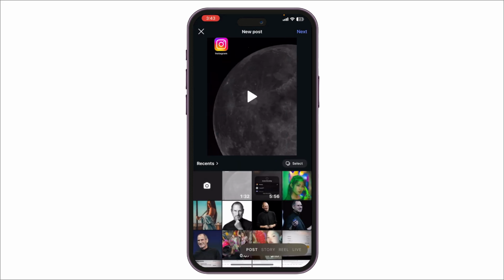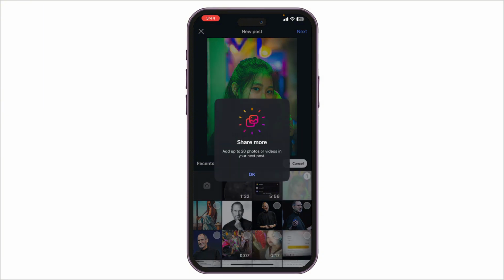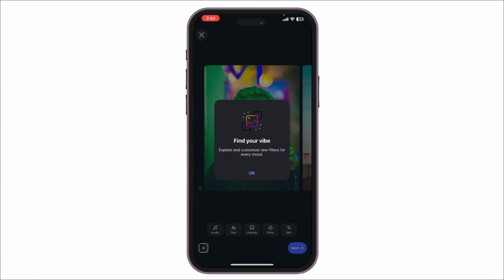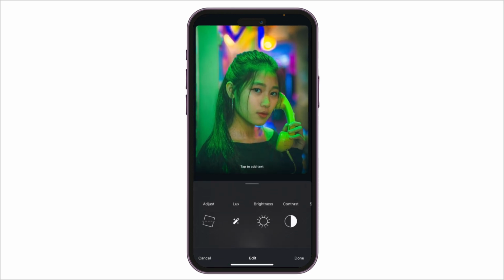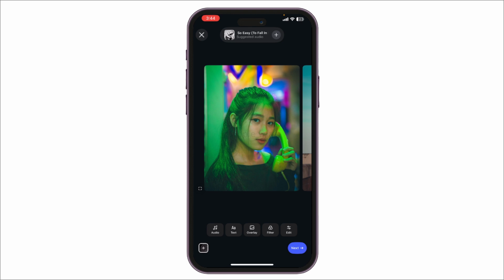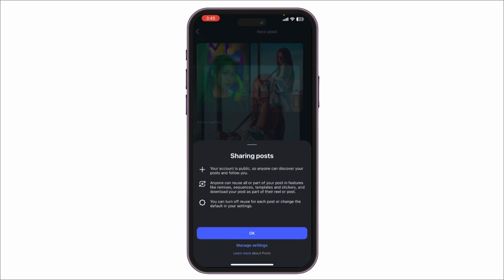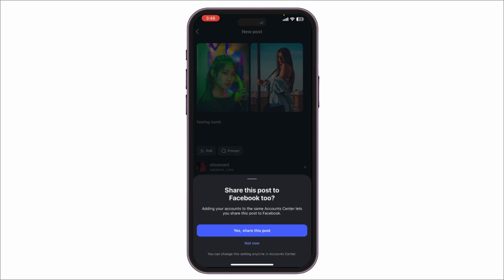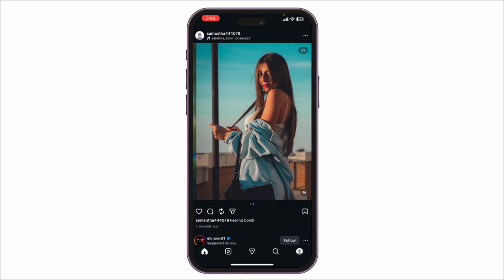How To Post Pictures On Instagram On iPhone 2026 | Upload Photos On Instagram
Want to post pictures on Instagram using your iPhone? In this tutorial, we’ll show you how to upload photos on Instagram on iPhone quickly and easily. In this guide, you’ll learn how to open Instagram, select photos from your gallery, apply filters, add captions, and share your post.